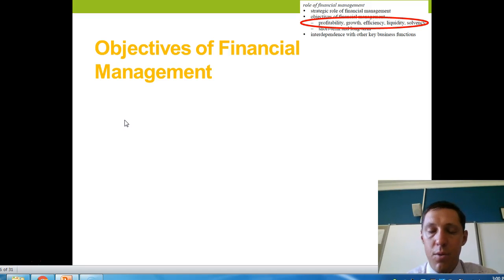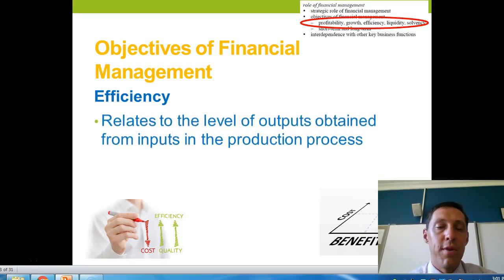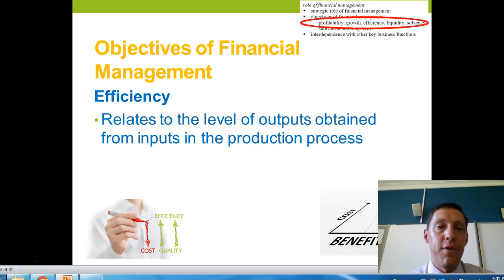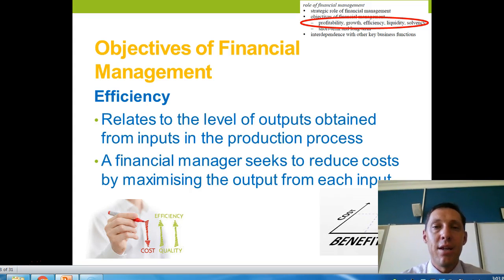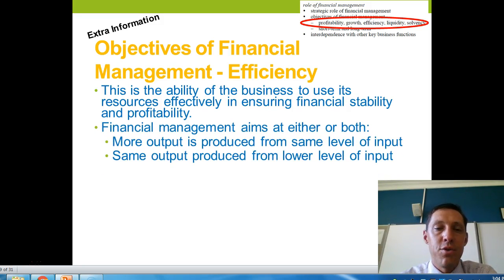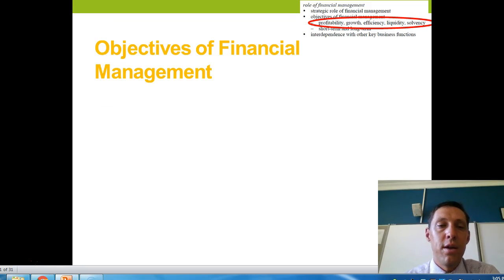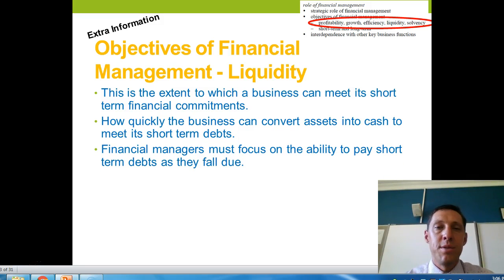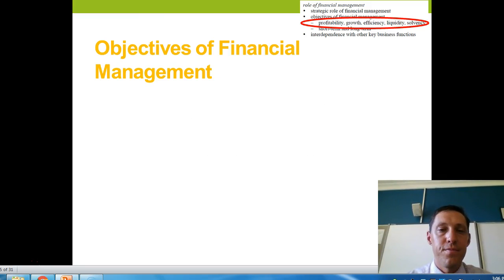3.Objectives of fin. management (Efficiency & liquidity)